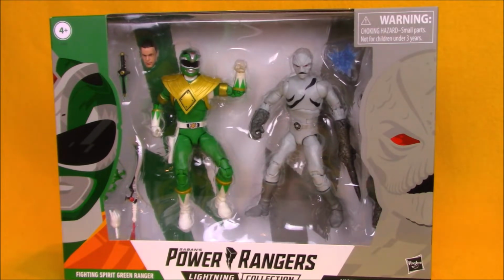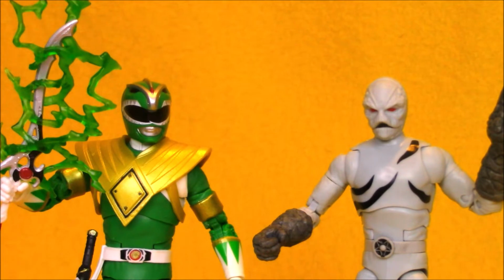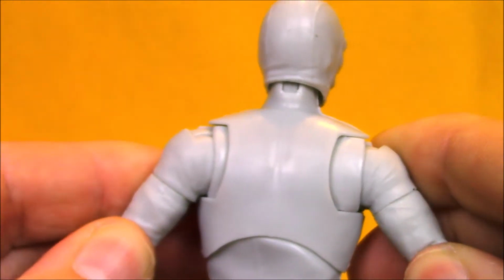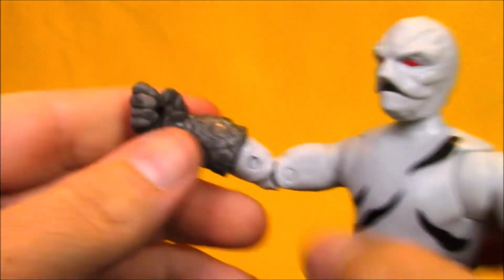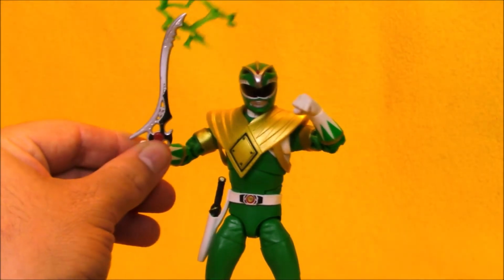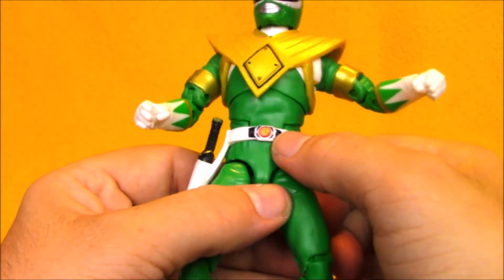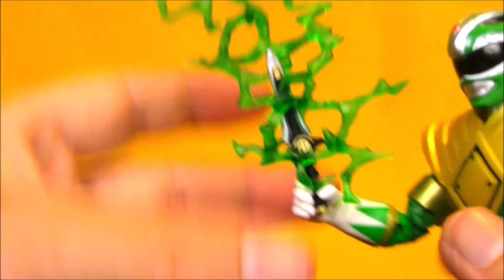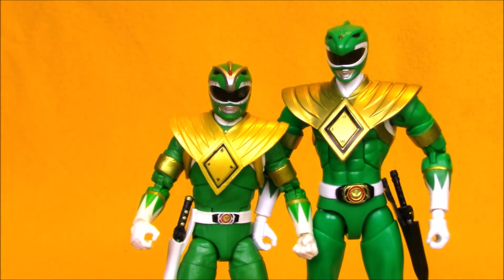Fighting Spirit Green Ranger & Mighty Morphin Putty - Power Rangers Lightning Collection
Fighting Spirit Green Ranger & Mighty Morphin Putty - Power Rangers Lightning Collection. Kevin from SEO Toy Review takes a look at this awesome new Power Rangers Green Ranger and Putty 2-Pack from Hasbro.